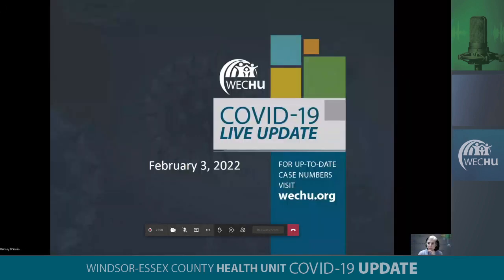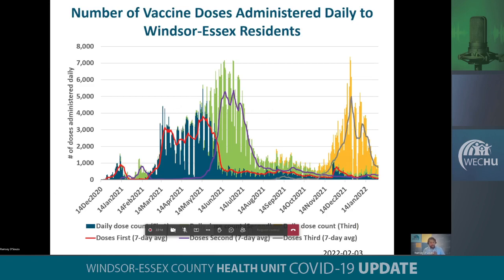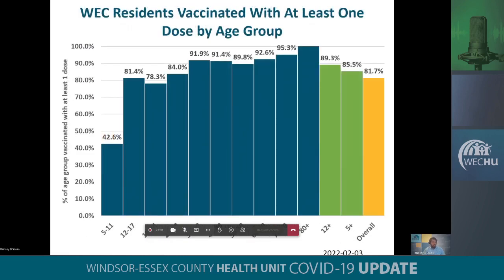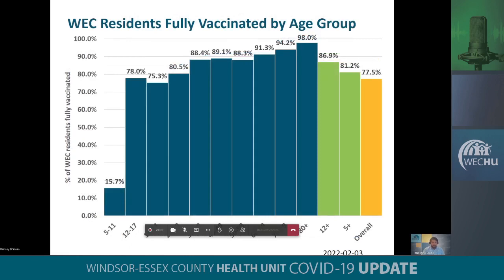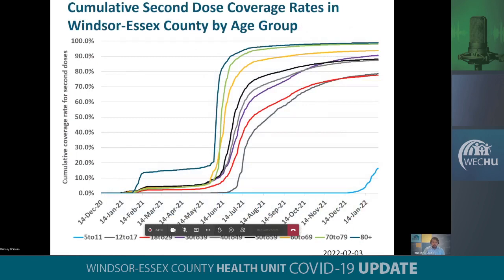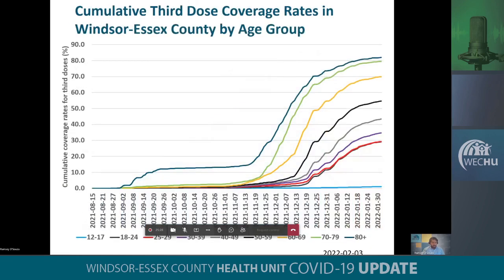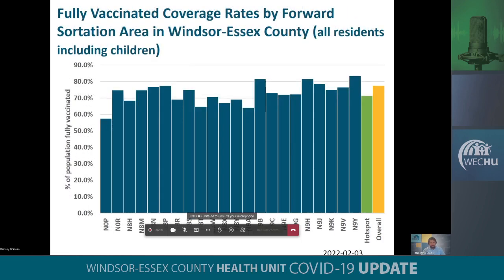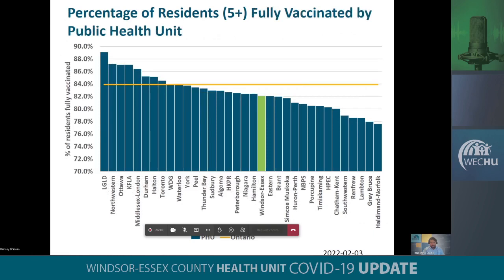Thursday, February 3, 2022 Public Health Updates Related to COVID-19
This recorded event occurred at 8:30 a.m. For the most up to date local case numbers please go